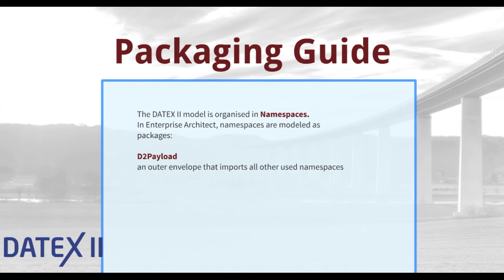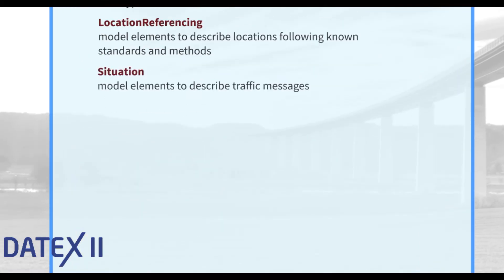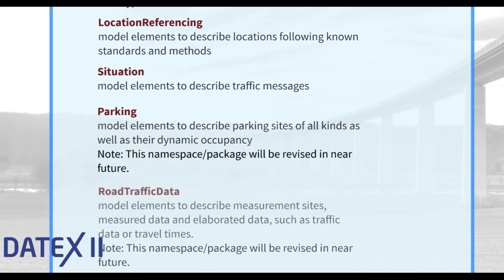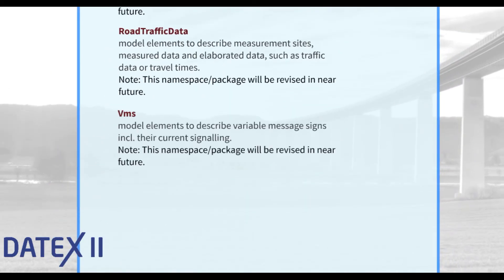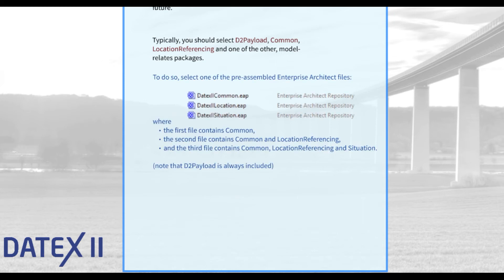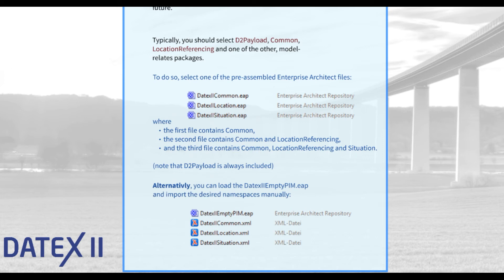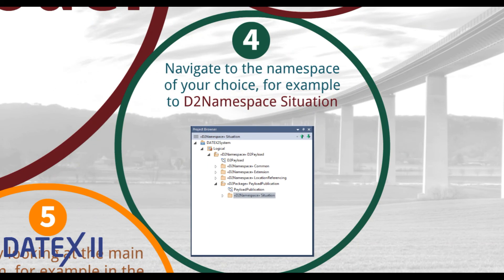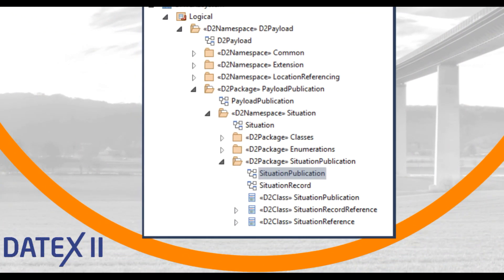DATEX II Packaging Guide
The DATEX II Data Model is the data model for DATEX II data exchange interfaces. It is modelled in UML and is a Platform Independent Model. The top level entry point into the model is reached via the path "Logical:D2LogicalModel" which contains all publications, management information and exchange protocol meta-data for a DATEX II interface.
Although the UML model includes other parts (Analysis, Dynamic and Functional), these are included as supporting information only and are referred to in other parts of the DATEX II reference set of documents (please see the specific specification on the Exchange Platform Specific Model).
This can be viewed or managed by Enterprise Architect Tool.

For more information about DATEX II visit our but also our DATEX II LinkedIn company page where you will continue to find regular news updates and the DATEX II discussion forum